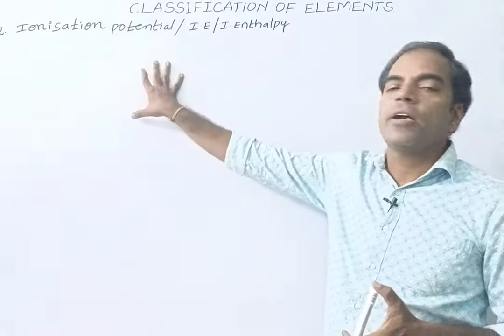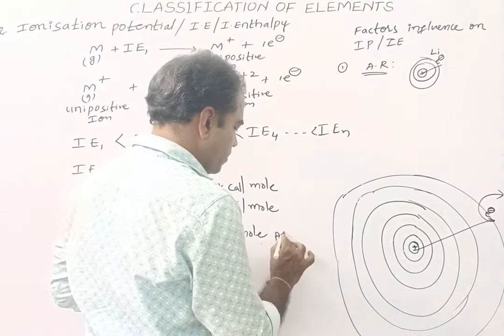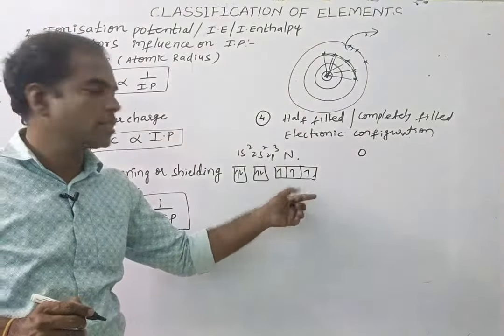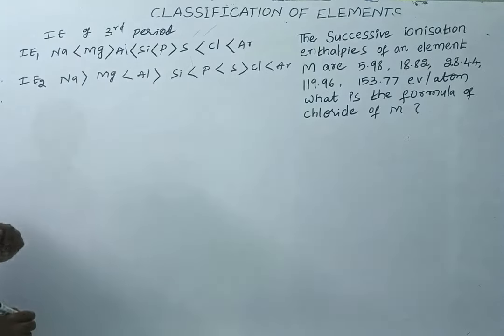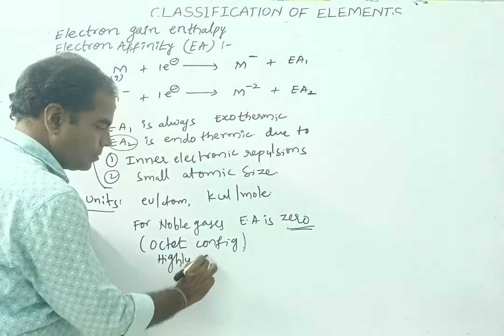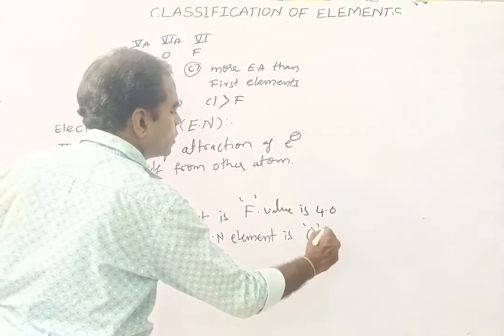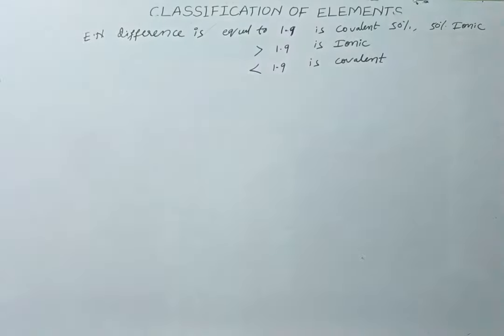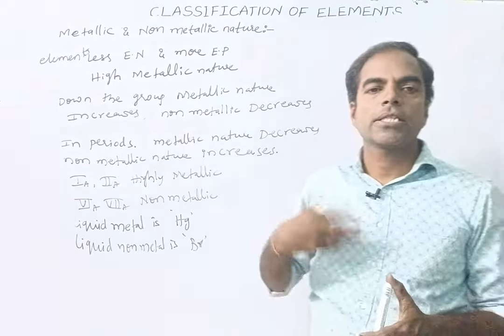March 9, 2025